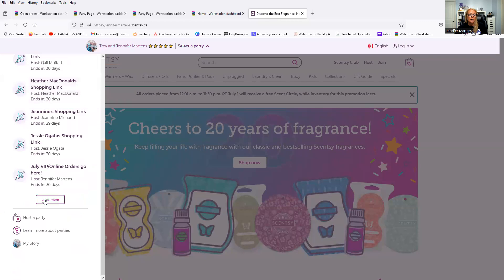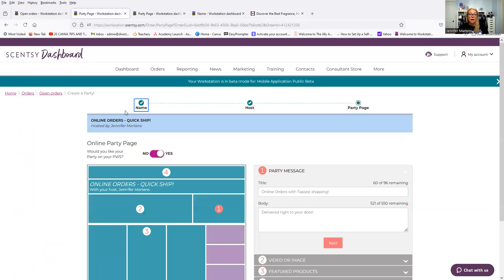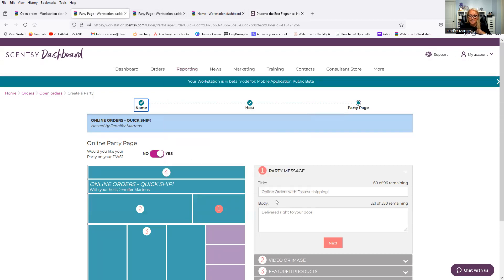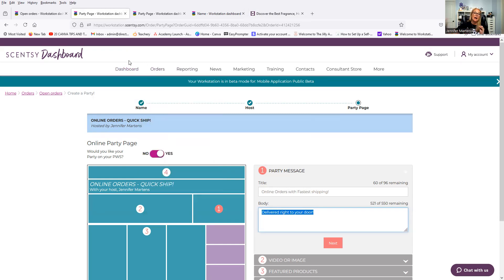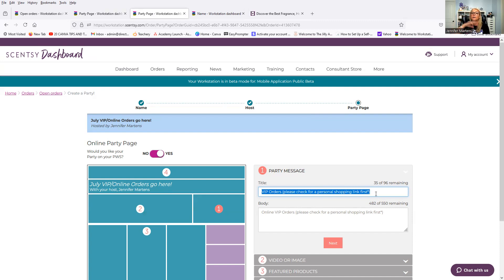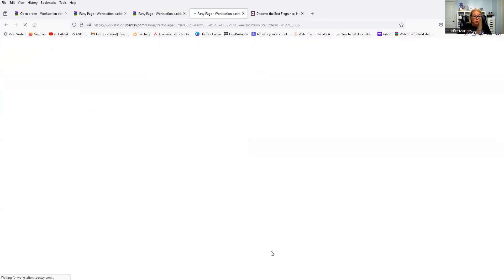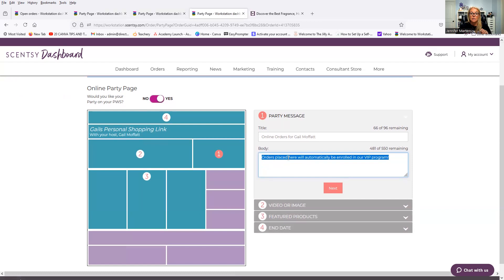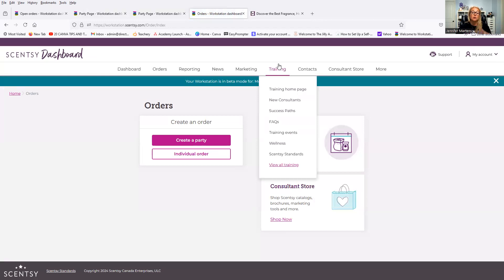Day 12: Personal Shopping Links!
Sharing why you want them and how they will boost your business!